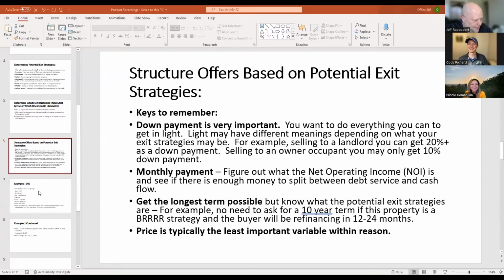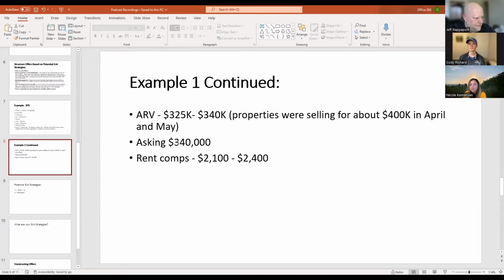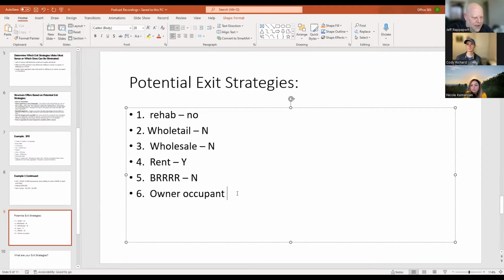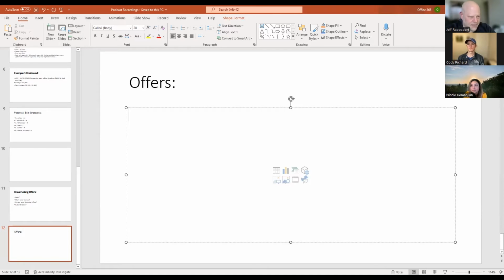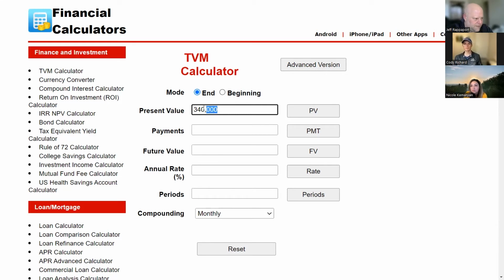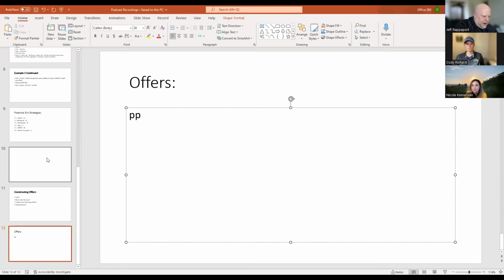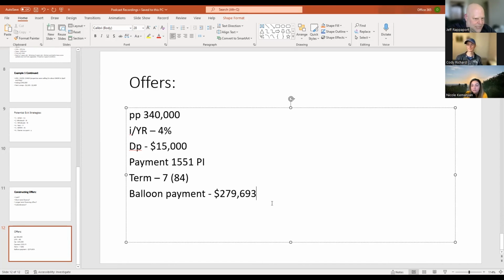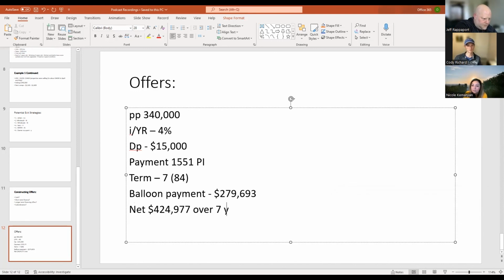Writing Your First Creative Financing Offers | Real Estate Investing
#244 We are back for part 5 in this series of how and when to write creative financing offers. In this edition, we are going to have Nicole write offers on the property from start to finish. This is a great exercise to follow along with for anyone that needs practice writing offers.

~~ Connect with Cody on Facebook or

0:00 Intro/property details
4:01 Potential exit strategies
13:09 Writing offer